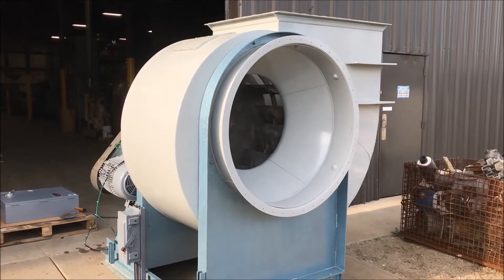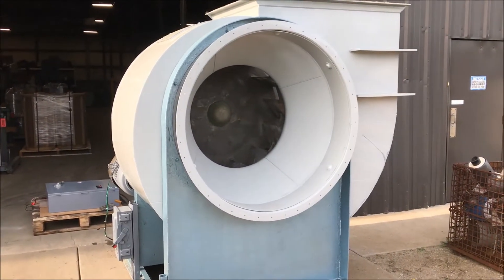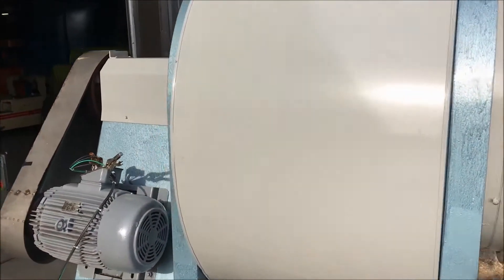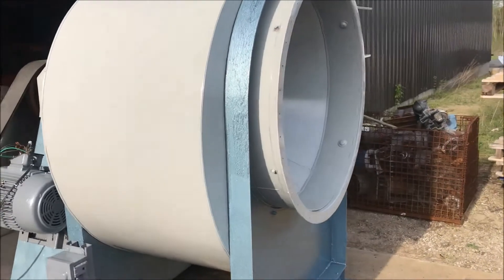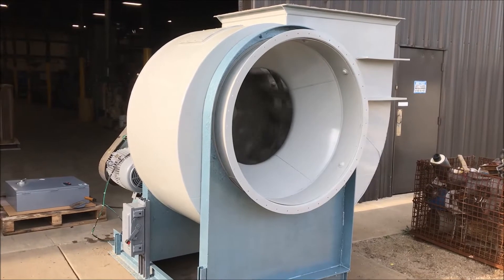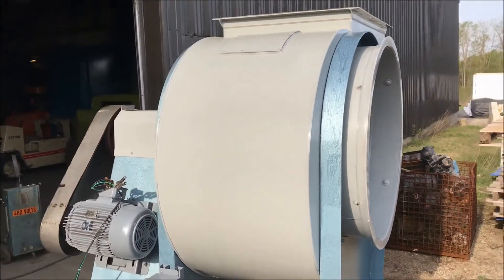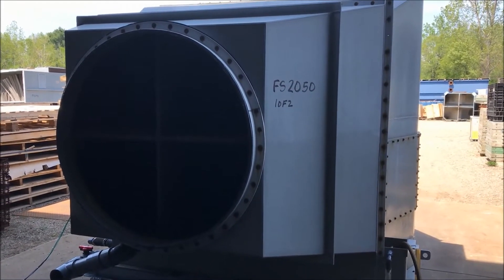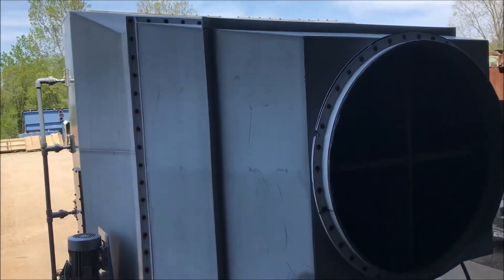Viron 10,000 CFM Fume Scrubber FS2050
Manufacturer Viron
CFM 10000
Style Horizontal
SP 5.00
Material PVC
HP 20
Tested By DM
OAD 252"L x 110"W x 96"H
Volts 230/460
Weight 8000

Lanco LLC
665 10 Mile NW